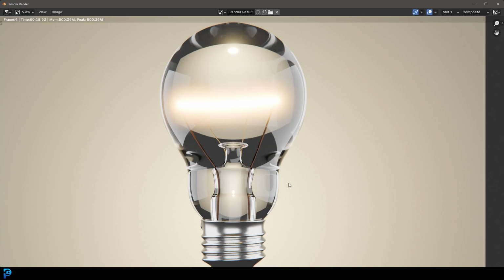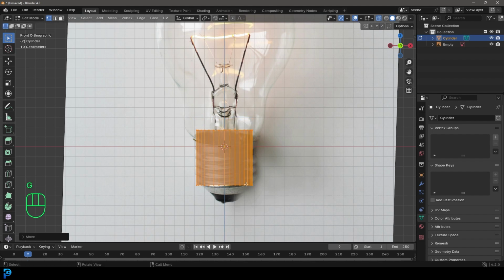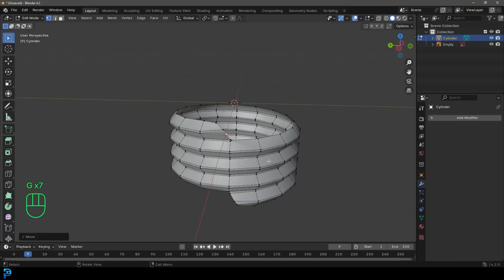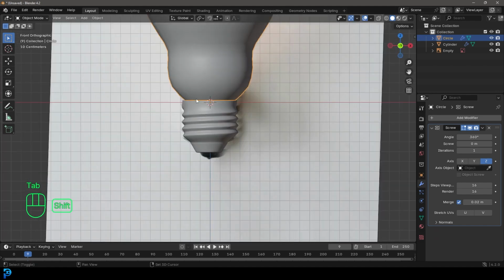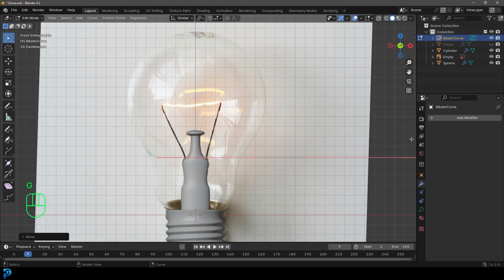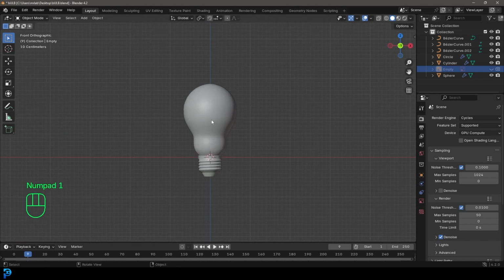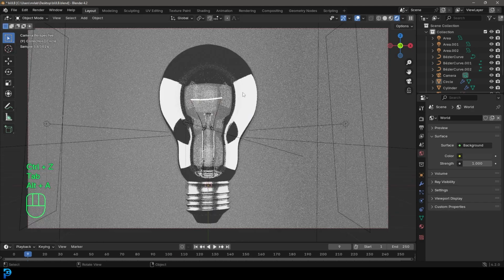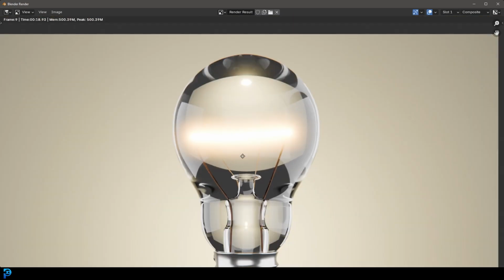Blender 4.2 | Light-bulb Tutorial - EASY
Learn how to make a lightbulb in Blender 4.2